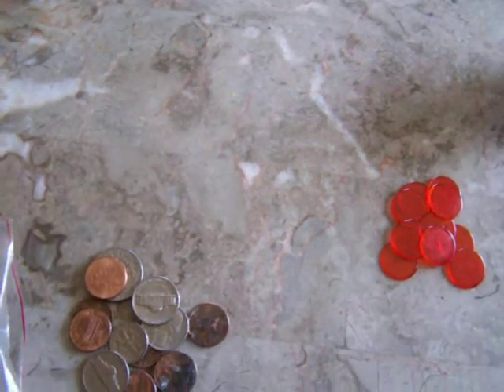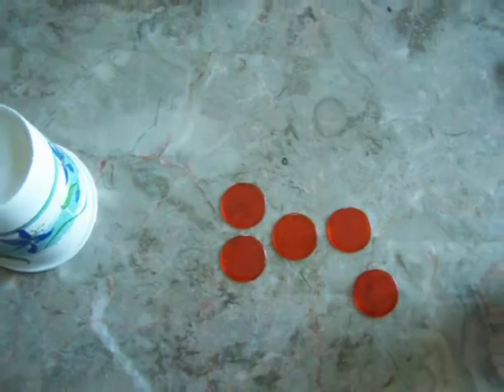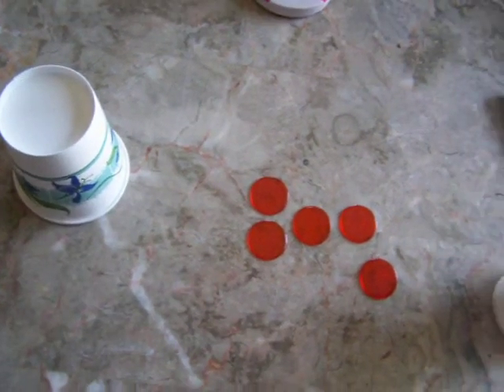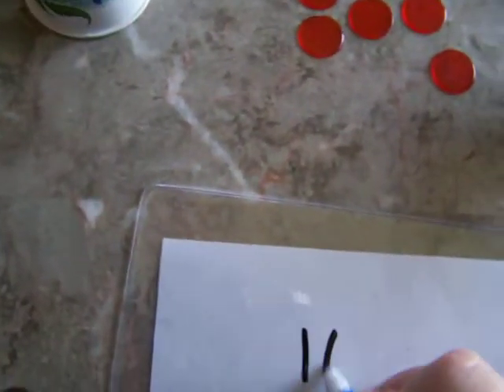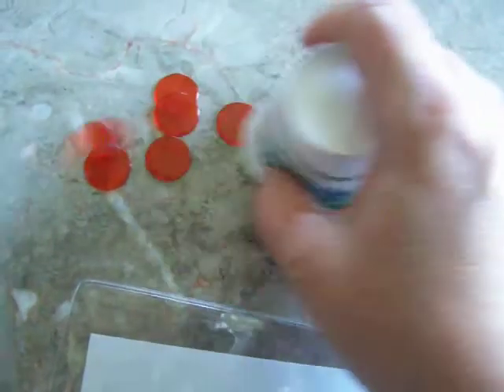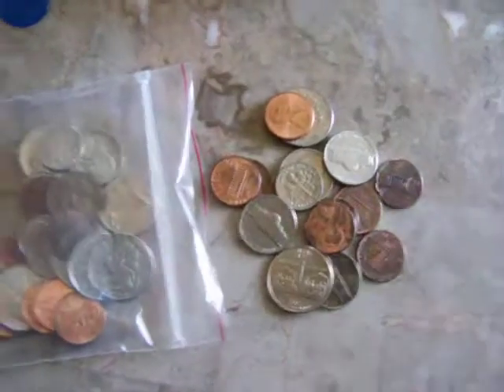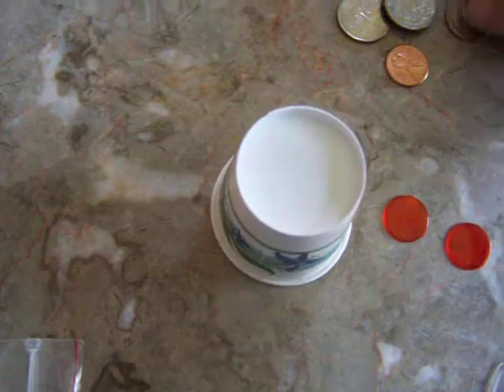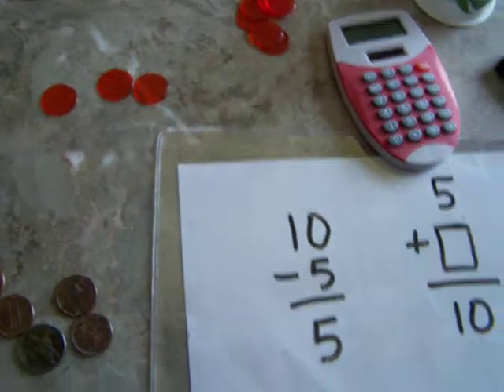Magic Cup or Find the Missing Number by Math Kit Tutor Games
Using a cup and chips or money, find the amount under the cup. Practice addition, subtraction, money counting, and equations with a variable.